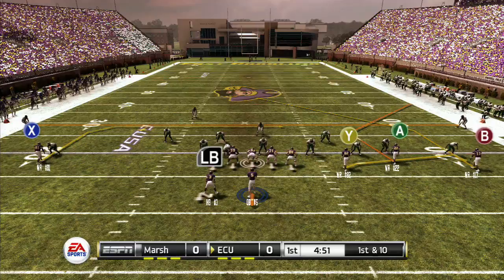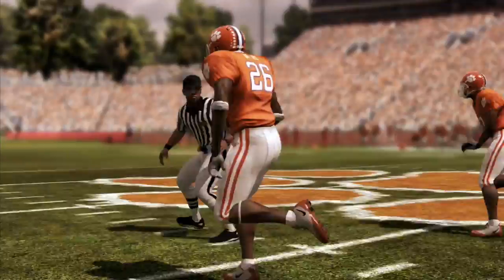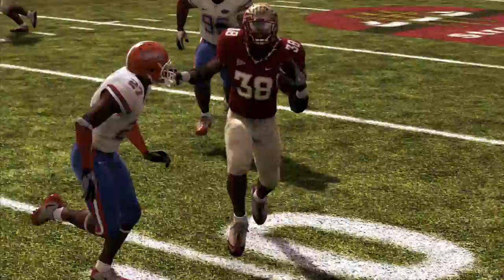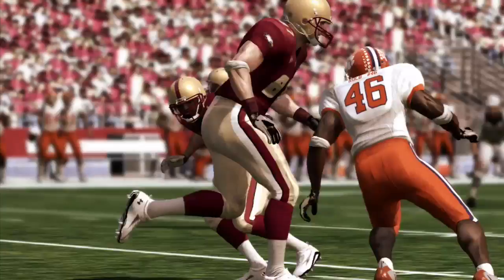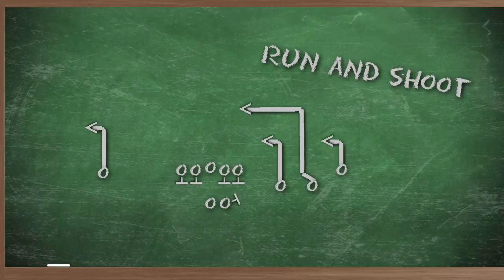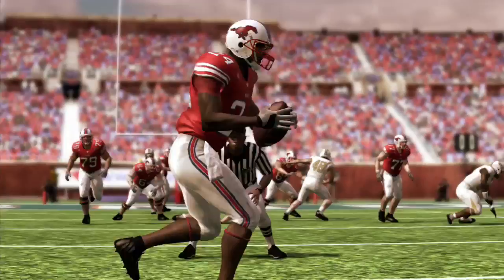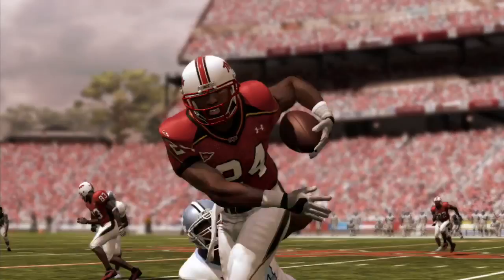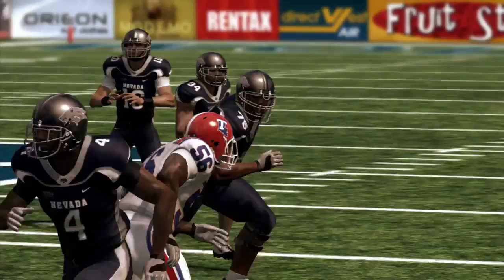NCAA Football 11 (PS3, Xbox360 - Offensive Styles Trailer)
An "offensive styles" video.